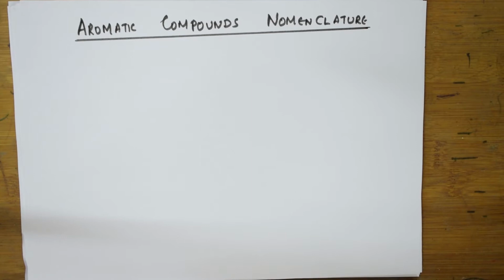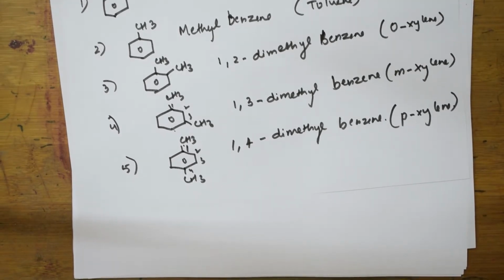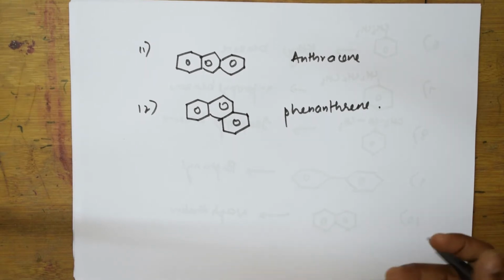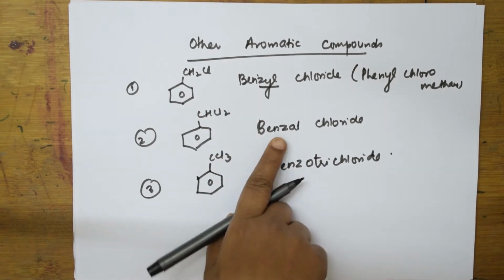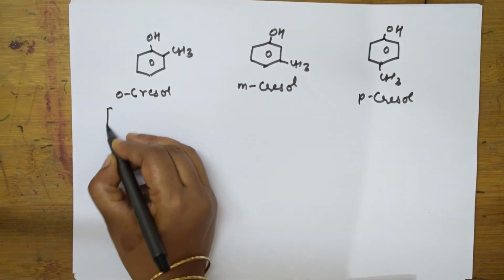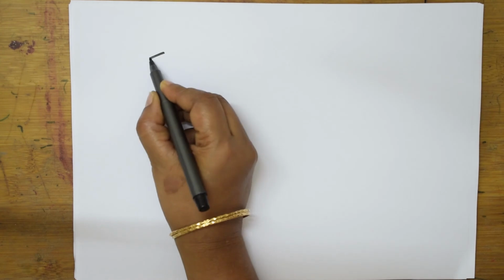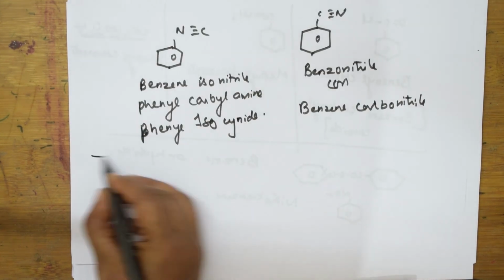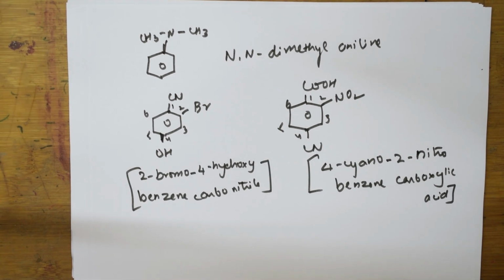37-Nomenclature of Aromatic Compounds|JEE|CBSE| NEET CBSE CHEMISTRY